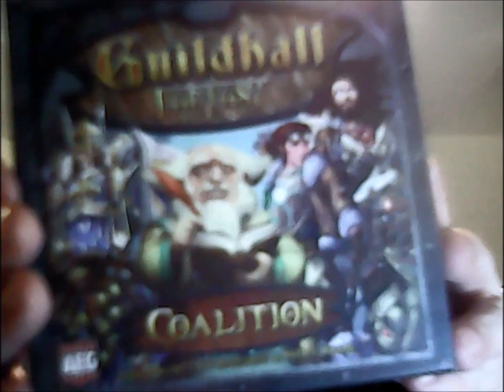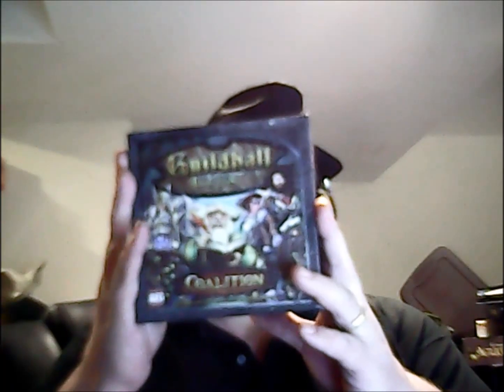Board Game Review - Guldhall: Fantasy Coalition